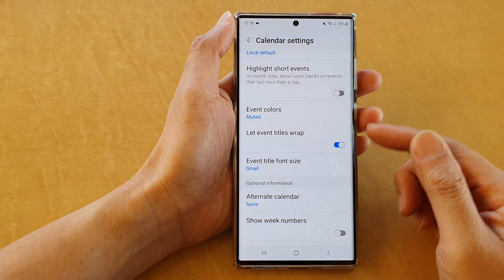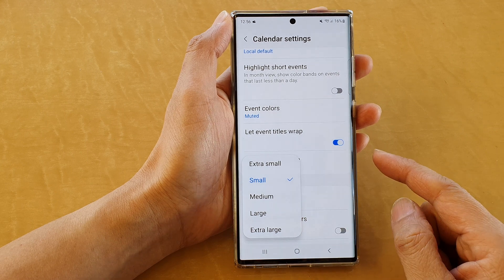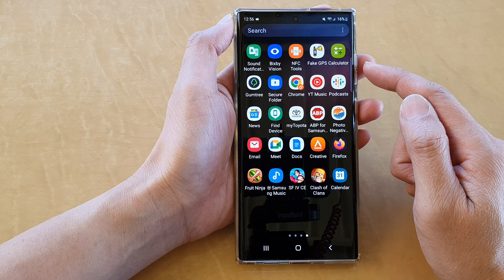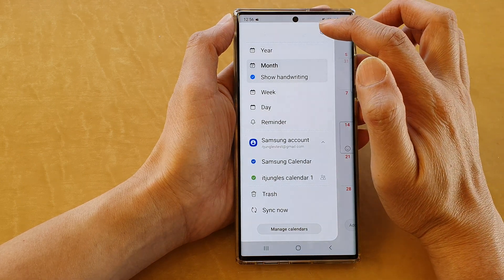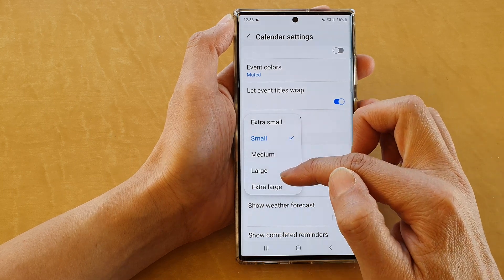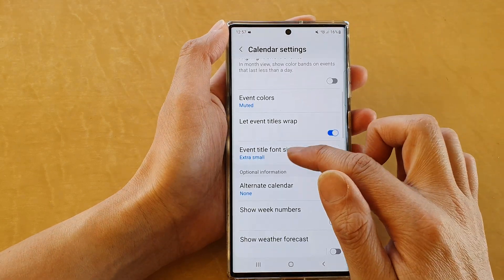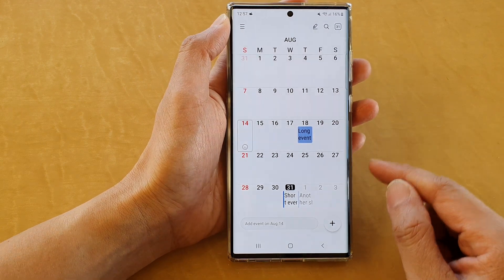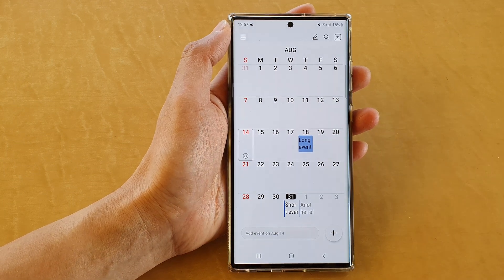Galaxy S22/S22+/Ultra: How to Change Calendar Event Title Font Size To Larger/Smaller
Learn how you can change Calendar Event Title Font Size to Larger or Smaller on the Samsung Galaxy S22/S22+/Ultra.